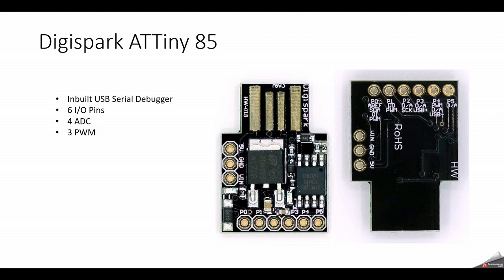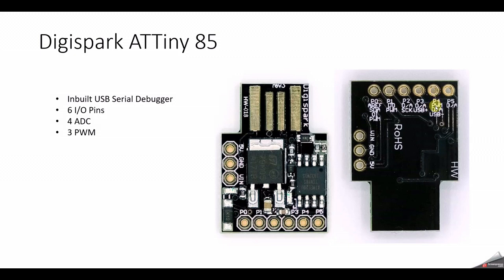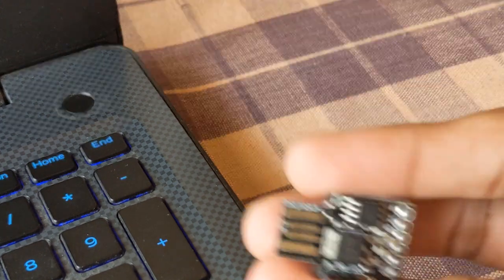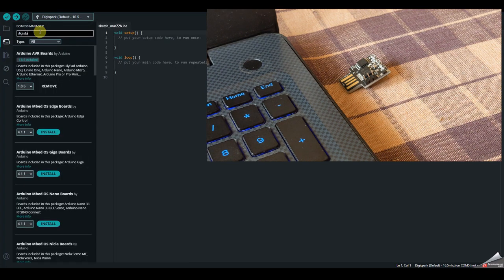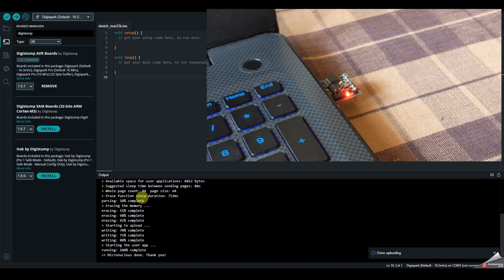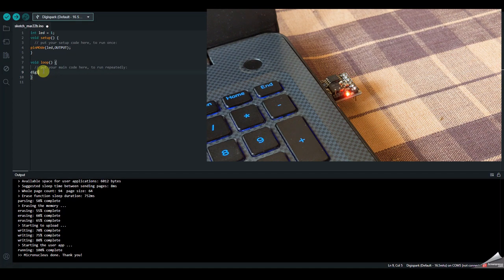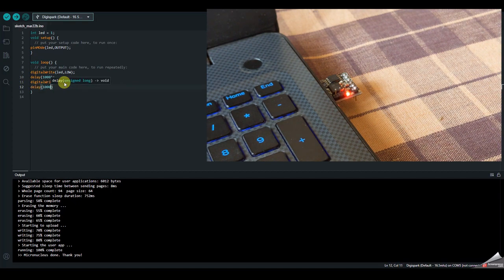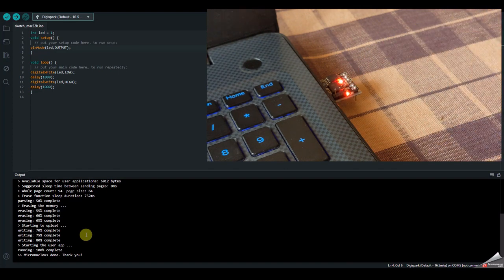Getting started with Digispark ATTiny85 | Smallest Microcontroller Board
In this video we will how to use Digispark ATTiny 85 Board.